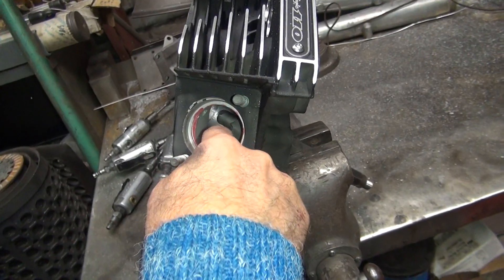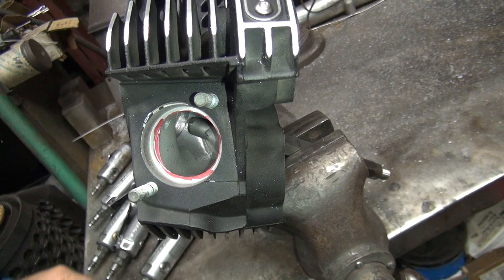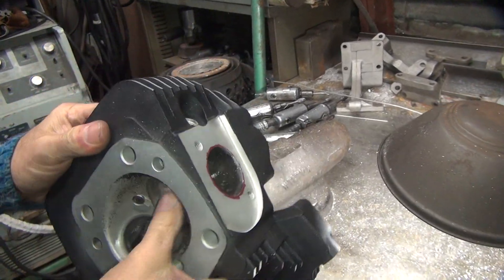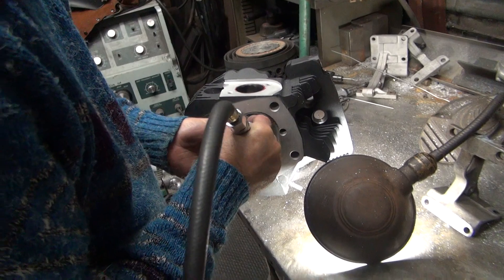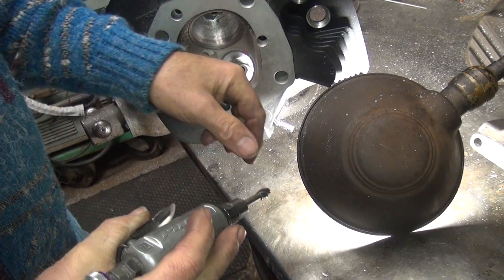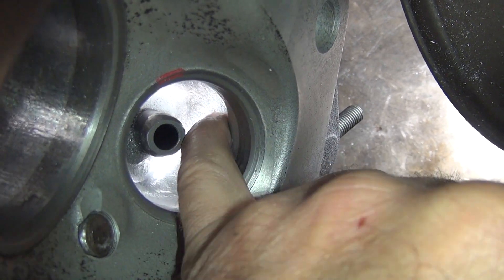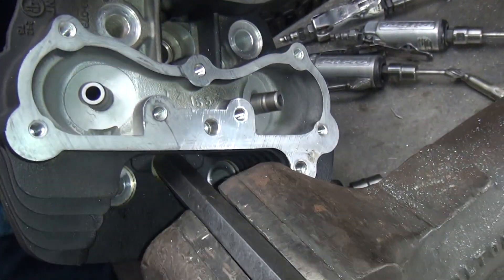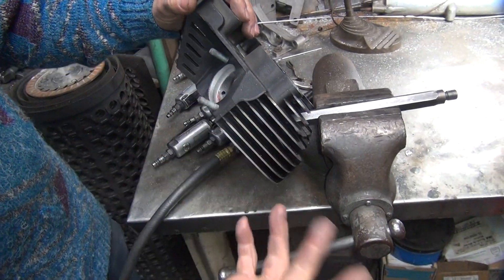#106 2017 fxdls se 110ci head rebuild port job twin cam dyna harley hotrod by tatro machine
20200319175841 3